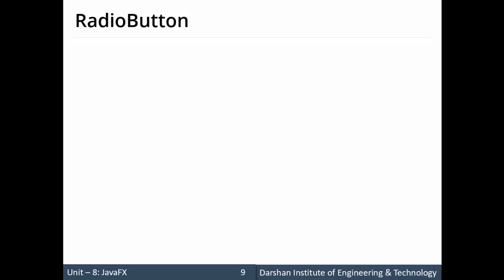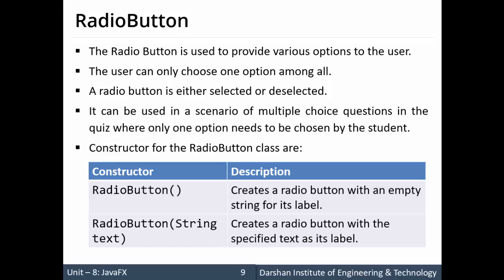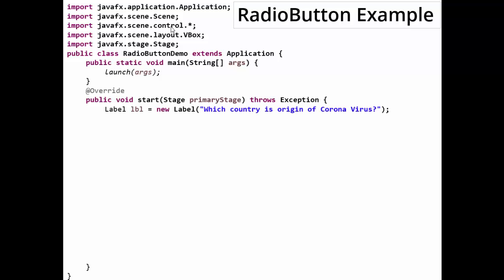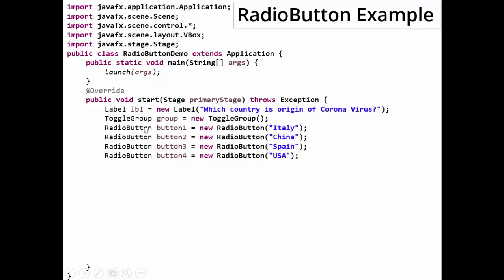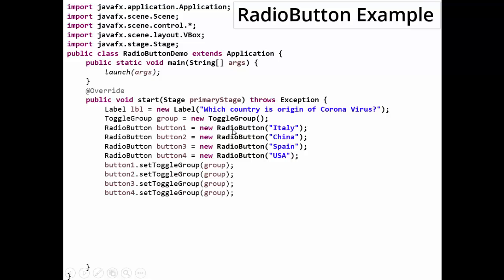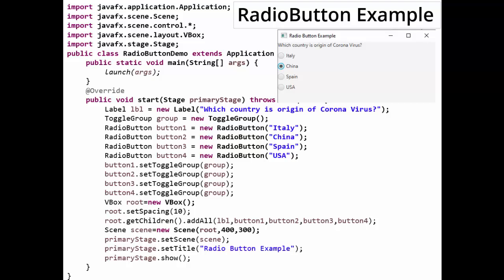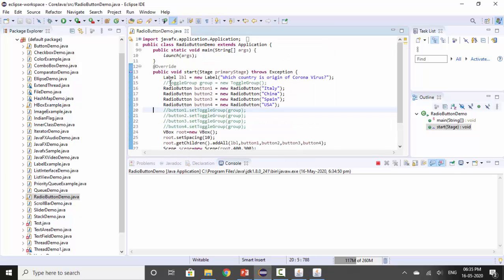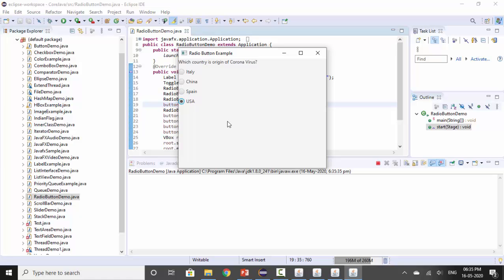Unit 8: JavaFX - UIControls - Radio Button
In this session, we will learn Radio Button - UIControl in JavaFX applications.

This video is recorded by Prof. Hardik A. Doshi ( , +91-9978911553) at the Computer Engineering Department of Darshan Institute of Engineering & Technology, Rajkot.